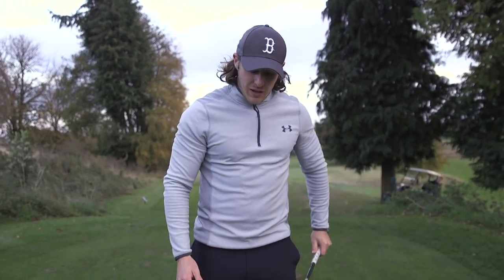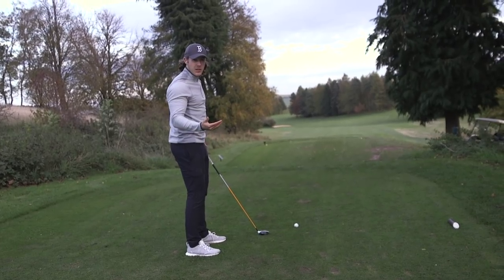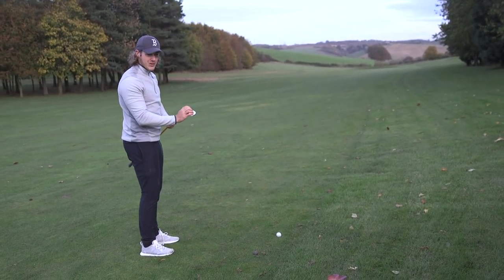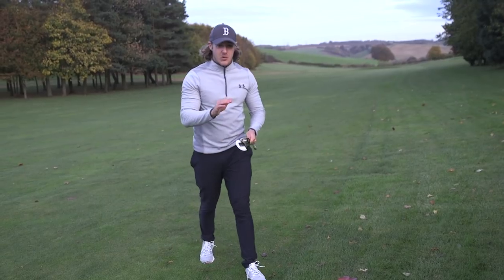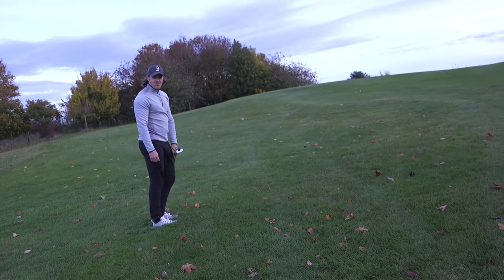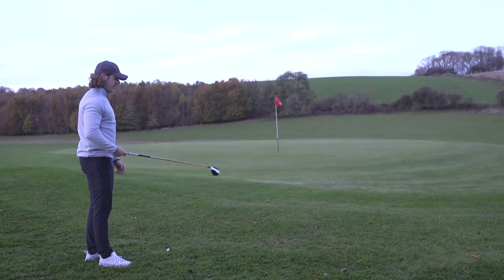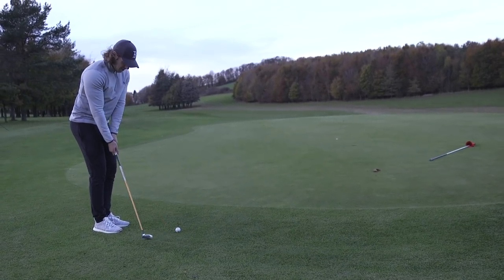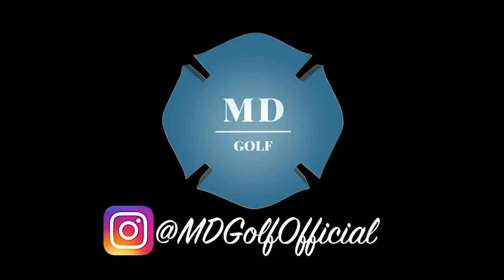3 WOOD PAR 5 CHALLENGE | MD GOLF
As you probably guessed by the title of this weeks video, we have another challenge for you!

Tell us how you did in the comments below if you try it!

Don't forget to like this video if you enjoyed it, subscribe to the channel and make sure to hit that bell icon to turn on post notifications to be the first to see all our content!